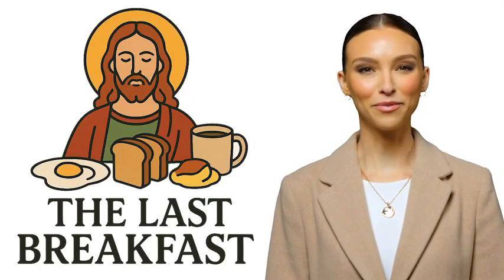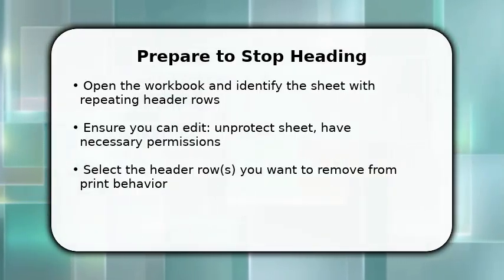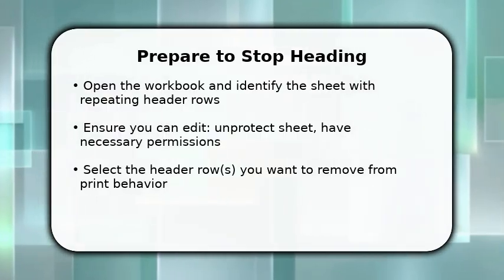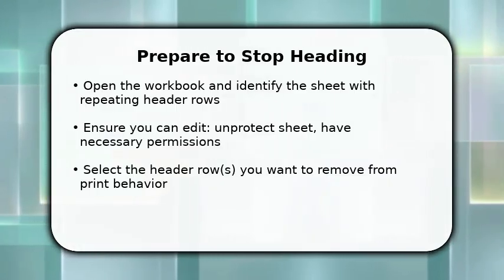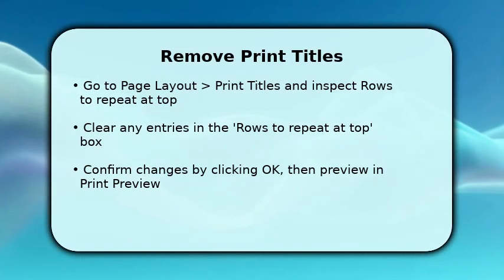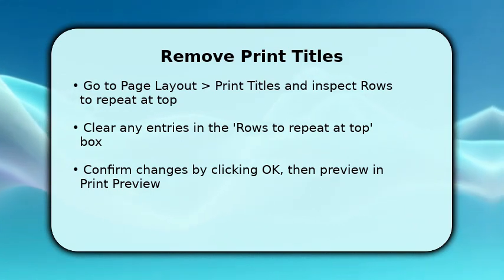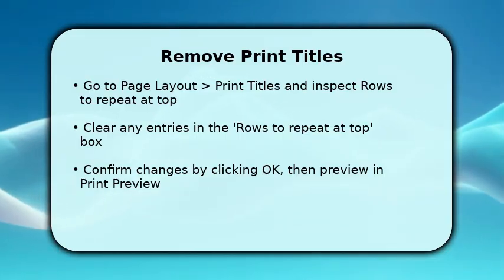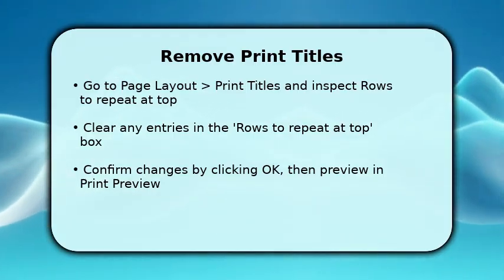How to Stop Heading in Excel (only Way)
Discover the ultimate solution to stop habitual headings in Excel. This video guides you through advanced techniques and keyboard shortcuts that can help streamline your data entry process, saving time and reducing errors.

stop heading in excel, advanced Excel tips, keyboard shortcut for headers, data entry efficiency, eliminate headings habitually